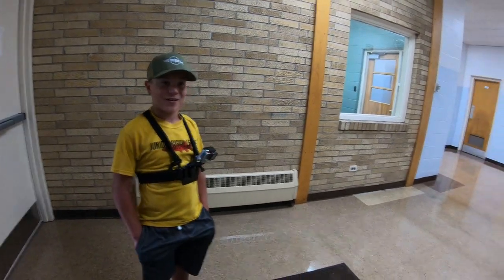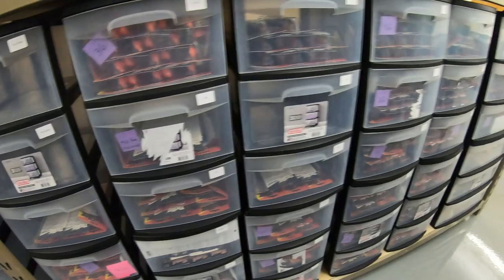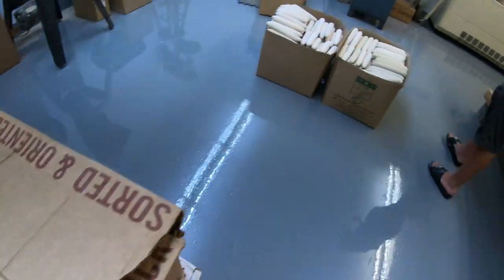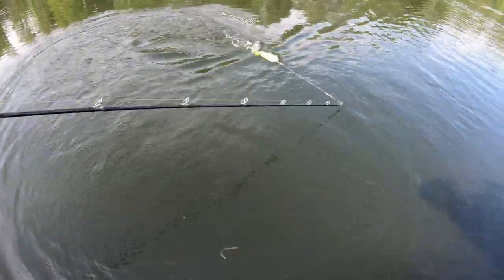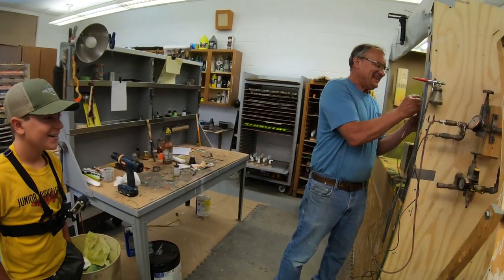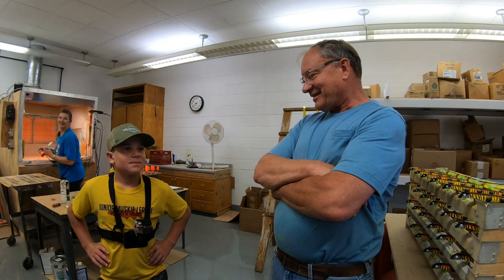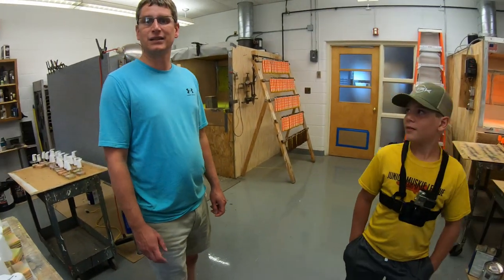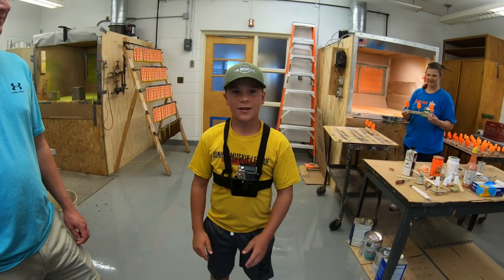FACTORY TOUR - SUICK MUSKY LURES (For Muskie and Pike Fishing)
Fischer and Jason Smith tour the new faculty of Suick Lure in Antigo Wisconsin. They started their company in 1939 with Frank Suick making the first bait. Thousands of muskie and millions of pike have been caught since then and Steve and his son Mike Suick continue the family business. Muskie and Pike Fishing has been in this family for years. The new factory is actually an old county side school house that was sold to them in the spring of 2020. They go from a 5000sqft faculty to 19,000sqft. For everyone of todays musky anglers that pick up bait, this company still makes them like their Dad did years ago. A family tradition of quality muskie and pike lures going through out generations.

Other great videos with Suick's from Smith's Fishing Outdoors.

Suick's are a great bait for Muskie, Pike, Striper and often large Walleye.